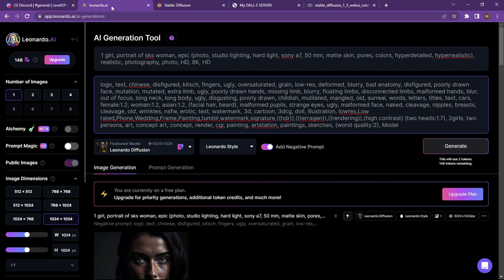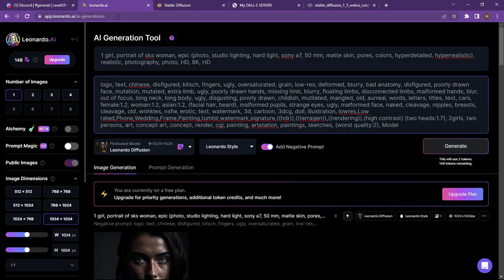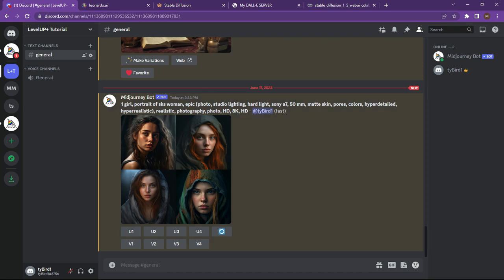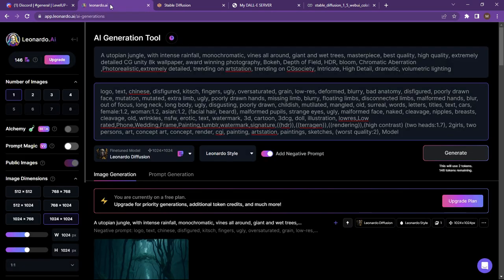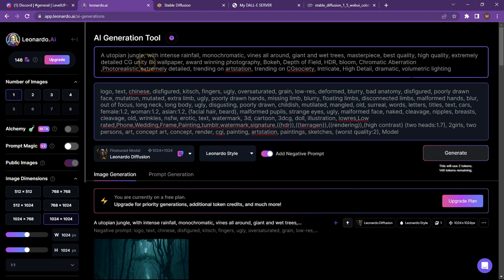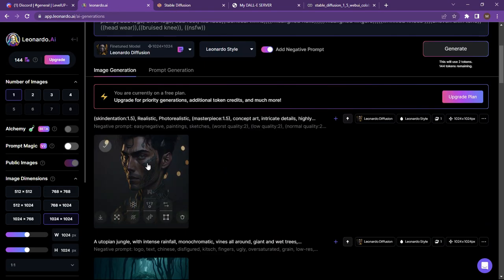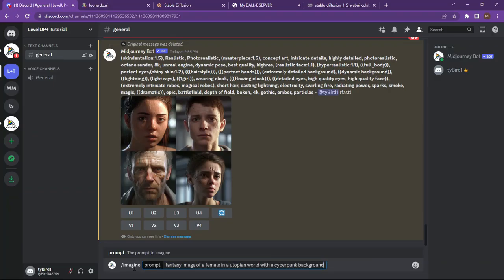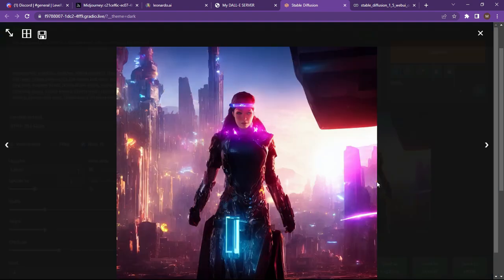Compare 4 AI Art Image Generation Tools - Create AI art images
Compare 4 AI Art Image Generation Tools - Create AI art images and Compare AI text to Image generators! The power of the right prompts, descriptors and what the AI algorithms do with the info is beyond amazing. I will Show you Dall-E vs Leonardo vs Midjourney vs  Stable Diffusion in a head to head .

So if you are new to Text to Images, or just want to have a look at some tools we are going to show 3 scenarios today, a Portrait of a human face, A Landscape design, and a Fantasy scenario.

These tools at this stage are all free to use, and many have trial periods.

Comment if you want a tutorial on creating your own DALL-E server, for a No hardware install of Stable Diffusion see my other video.

00:00 Introduction
00:49 AI Portraits for all tools
04:25 AI Landscape scenarios
07:29 AI Fantasy scenarios
10:40 AI Fantasy scene with background and character
12:58 Conclusion